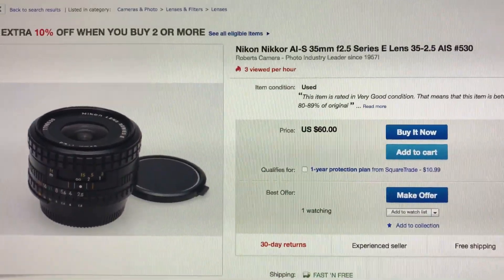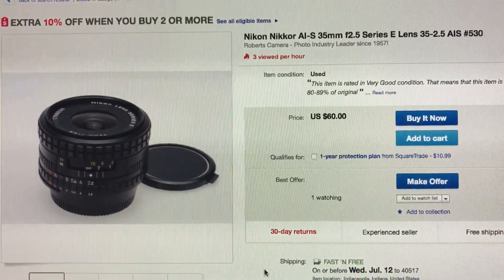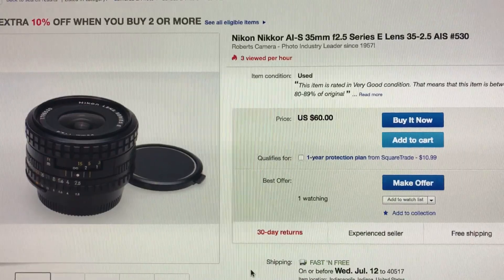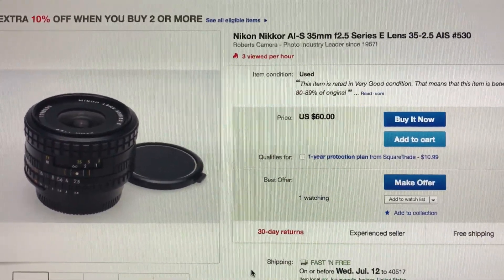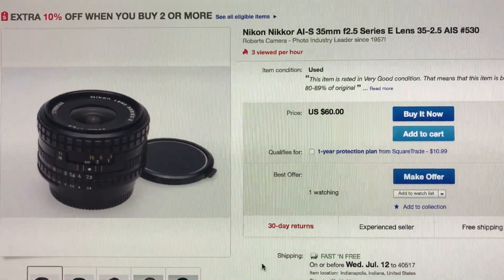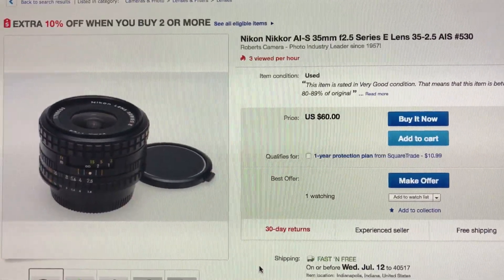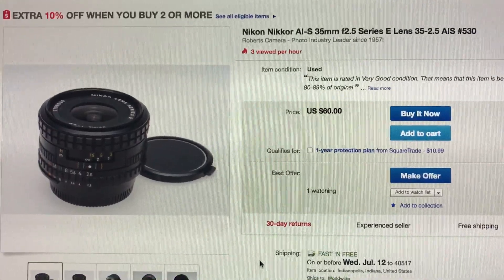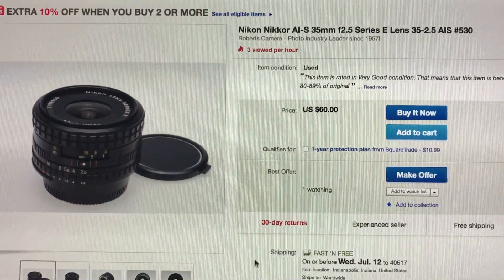😎 BUY ONE: Nikkor 35mm f2.5